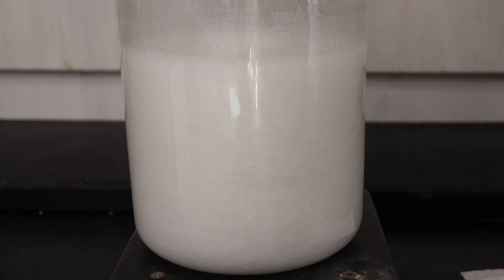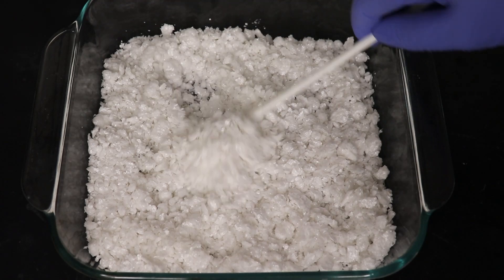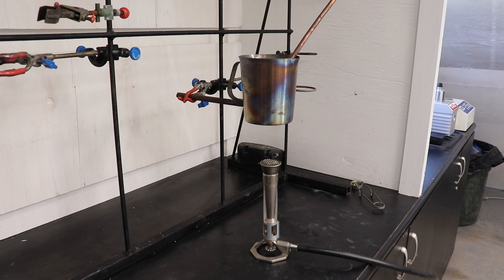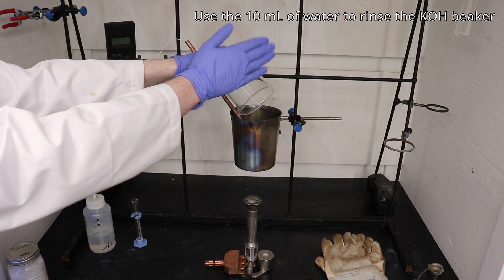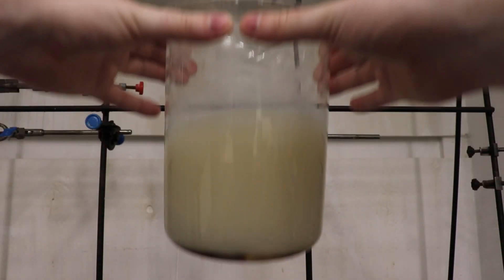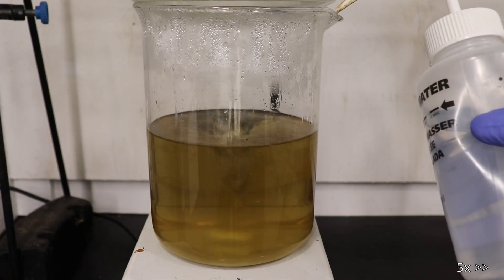2-Naphthol Synthesis from Naphthalene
First sodium naphthalene-2-sulfonate is prepared by the sulfonation of naphthalene at 165 °C. The sodium naphthalene-2-sulfonate is then fused with molten potassium hydroxide at 300-310 °C, then the 2-naphtholate is acidified forming 2-naphthol.